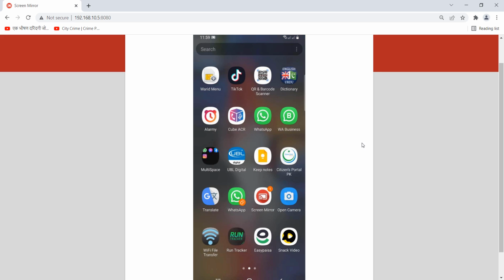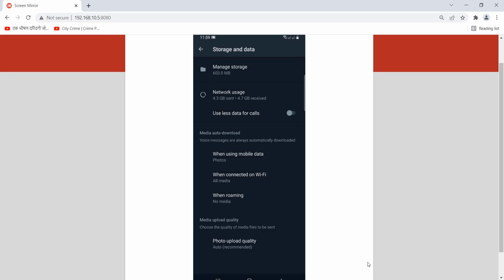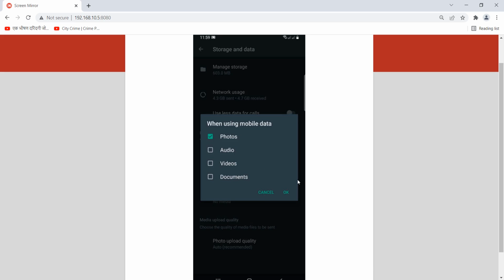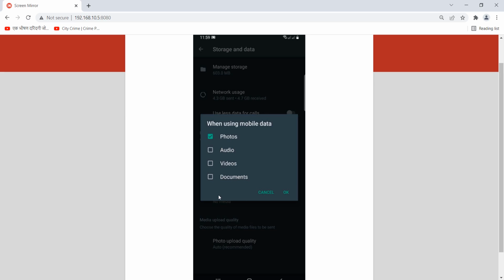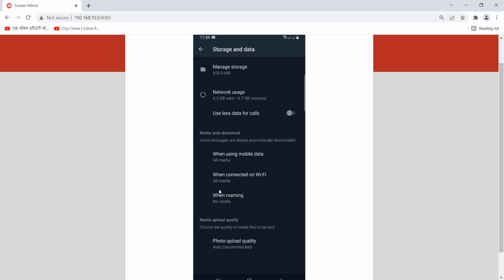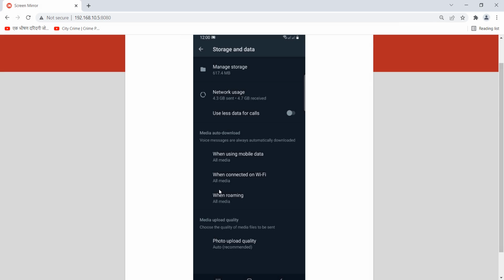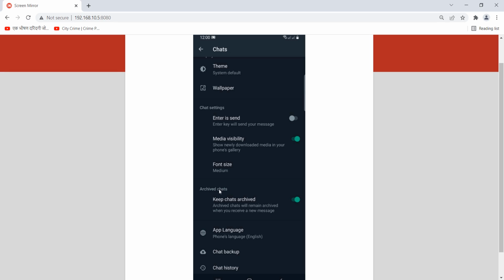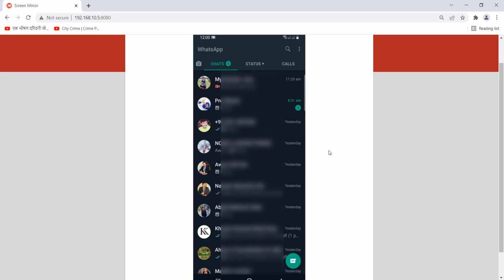How to Fix WhatsApp images not showing in gallery of Android device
In this video tutorial i will gonna show you How to Fix WhatsApp images not showing in gallery of Android device.